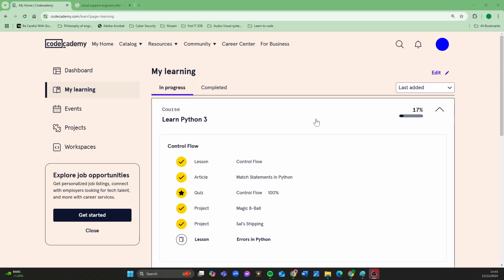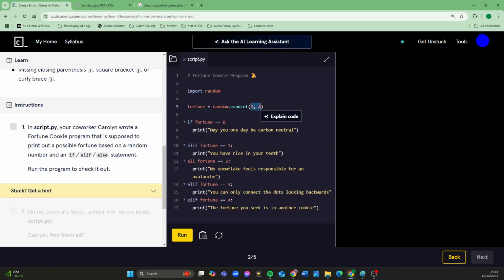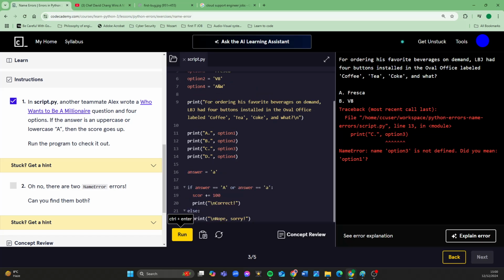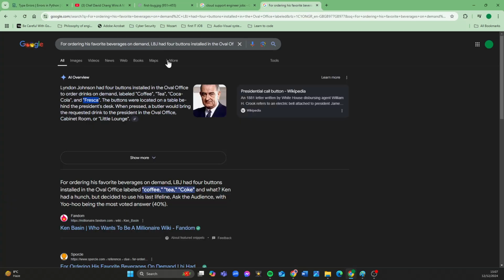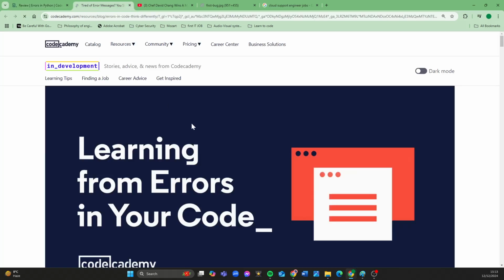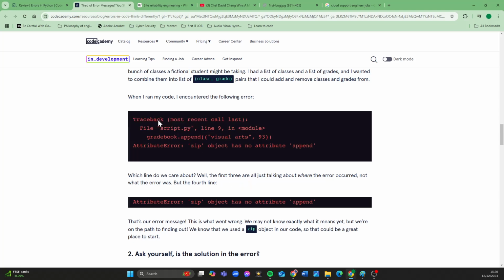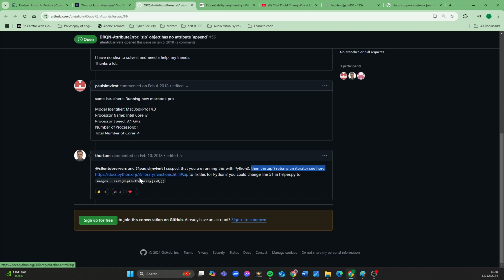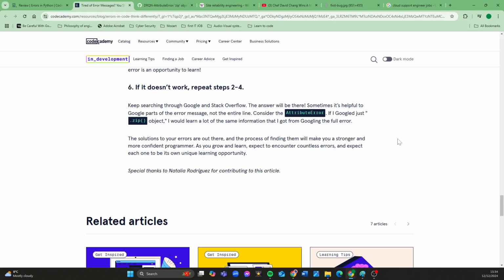🌳 Python Training - Part 10